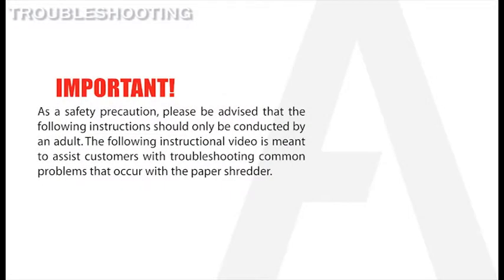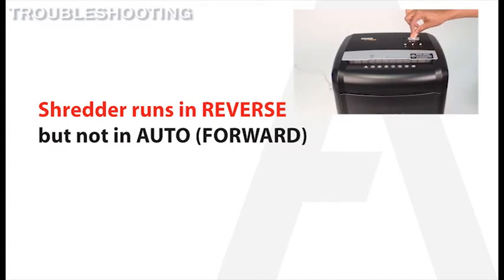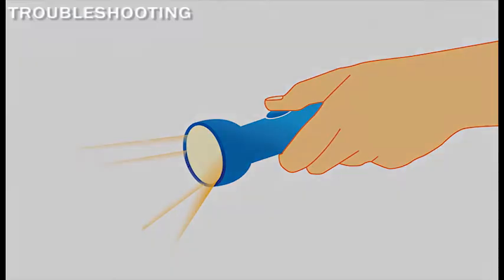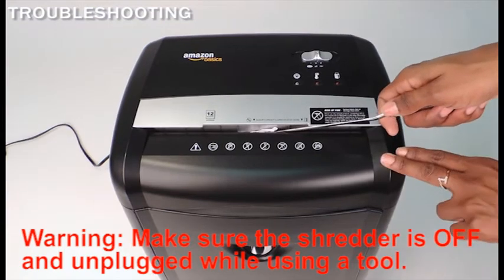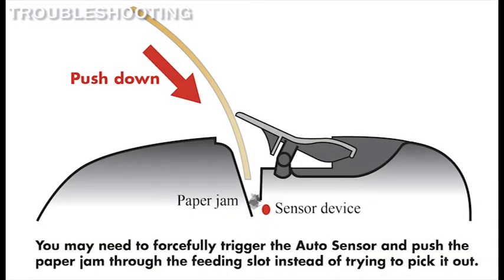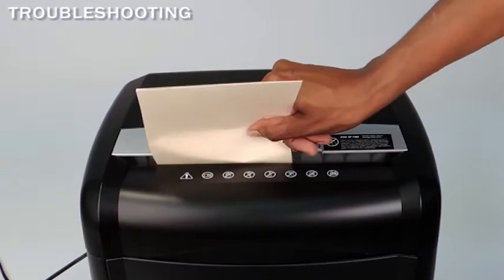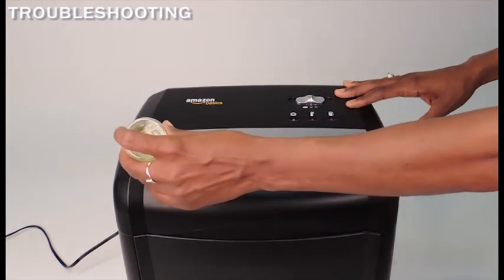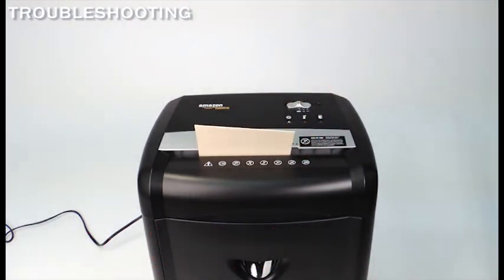PAPER JAM: AmazonBasics 12-Sheet High-Security Micro-Cut Shredder, B00D7H8XB6, AU1240MA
PAPER JAM: Troubleshooting video for Amazon Basic B00D7H8XB6, AU1240MA, AmazonBasics 12-Sheet High-Security Micro-Cut Shredder